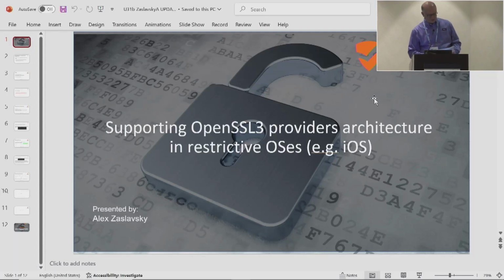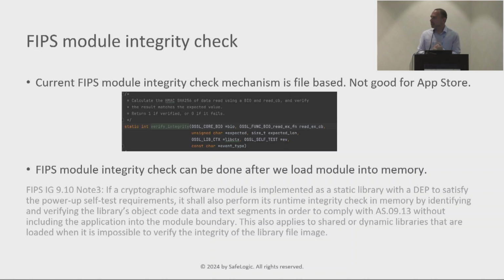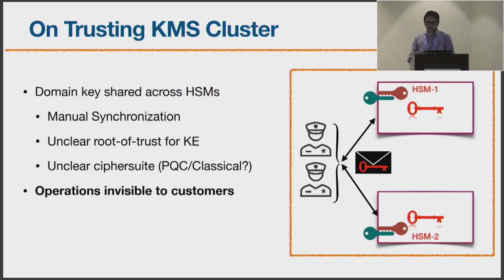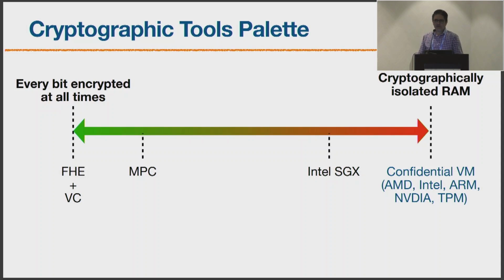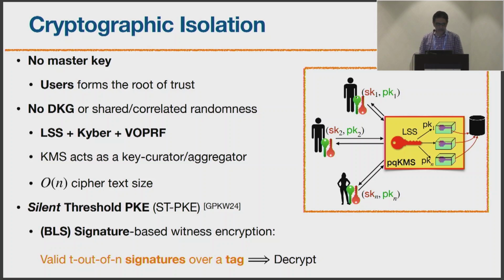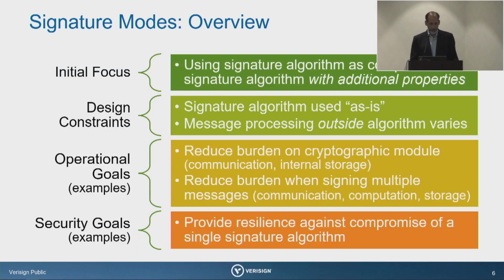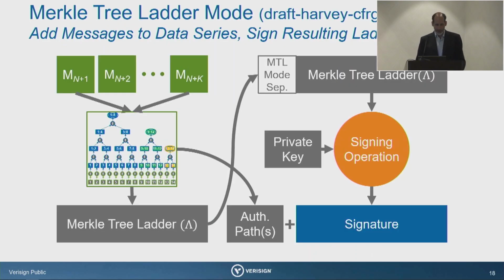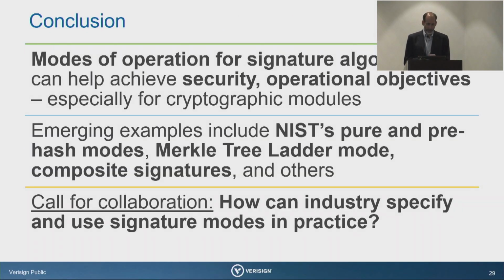Implementing Crypto Cybersecurity (U31) Selected Topics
Moderator: Loren Shade, VP of Marketing, Allegro Software, United States

Fighting Deepfakes Thru Provenance Attestation (U31a) Asaf Shen, Senior Director for Product Management, Qualcomm Technologies, Inc., United States

Supporting OpenSSL3 Providers Architecture in Restrictive OSes (e.g., iOS) (U31b) Alexander Zaslavsky, Lead SW Eng, SafeLogic, Spain

PQKMS: Provably Zero-Trust, Attribute-Based Key Management System (U31c) Yogesh Swami, CTO, SecureSubstrates, United States